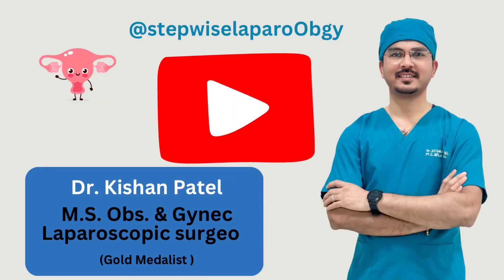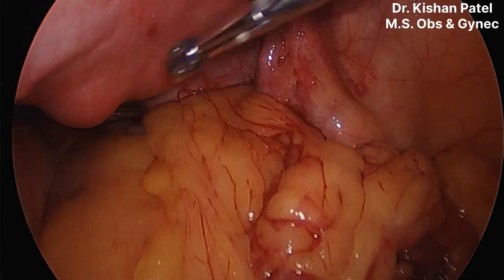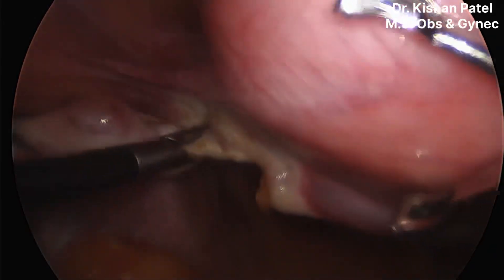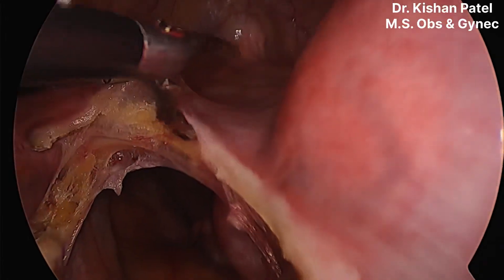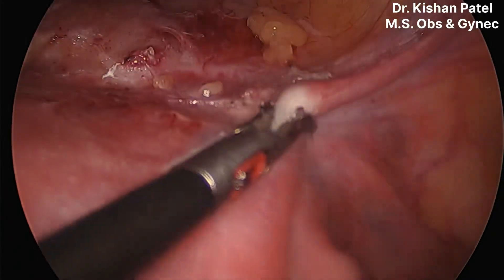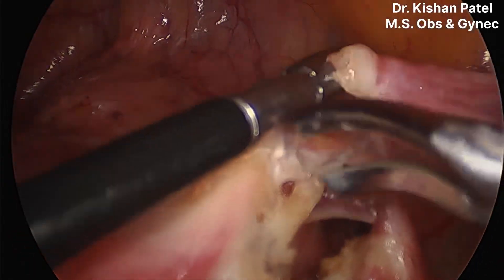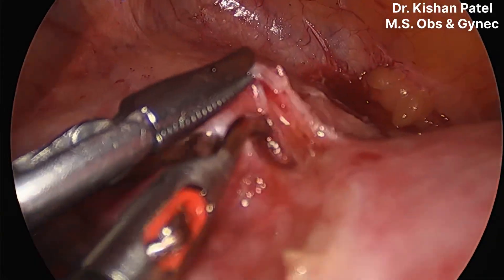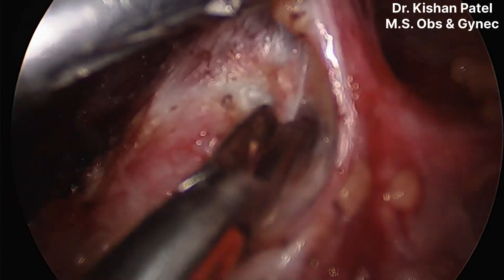TLH in case of Previous 2 C-Sections | Multiple Large Exophytic Isthmic Fibroids by Dr. Kishan Patel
🔍 Total Laparoscopic Hysterectomy (TLH) | Previous 2 C-Sections | Large Exophytic Isthmic Fibroids

📽️ This surgical video demonstrates a Total Laparoscopic Hysterectomy (TLH) in a complex case involving a patient with a history of two lower segment Caesarean sections (LSCS) and multiple large exophytic fibroids located in the isthmus of the uterus.

✅ Case Highlights:
 • previous  2 C-section
 • Findings: Multiple large exophytic fibroids in the isthmic region
 • Challenges: Dense pelvic adhesions due to previous surgeries, distorted anatomy, limited uterine mobility
 • Approach: Safe dissection of bladder flap, meticulous adhesiolysis, step-by-step TLH with energy devices

🛠️ Surgical Steps Covered:
 1. Port placement and abdominal access
 2. Adhesiolysis of anterior abdominal wall and bladder
 3. Identification and protection of ureters
 4. Control of uterine vessels using advanced energy

🎯 Key Surgical Tips:
 • Strategies for handling previous cesarean scar tissue
 • Bladder dissection techniques in post-cesarean cases
 • Management of large fibroids laparoscopically
 • Enhancing safety around distorted pelvic anatomy